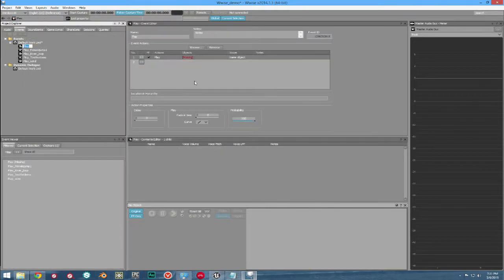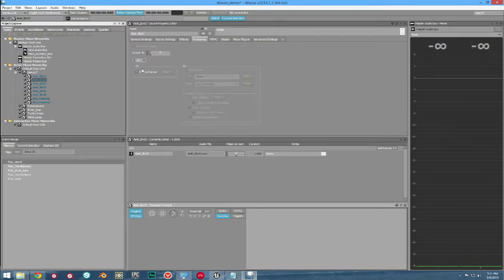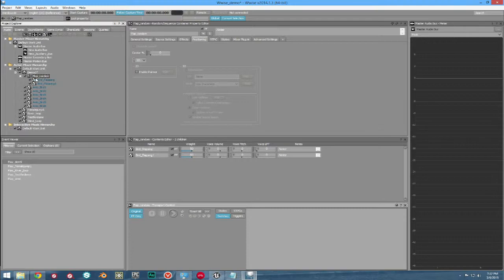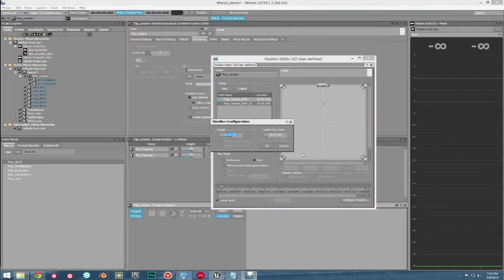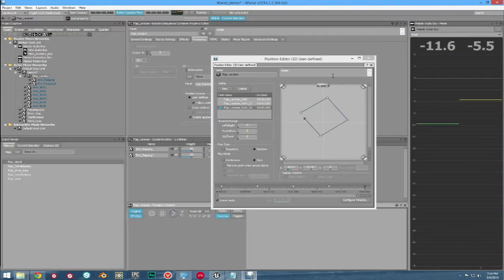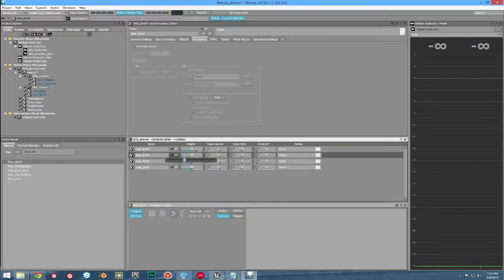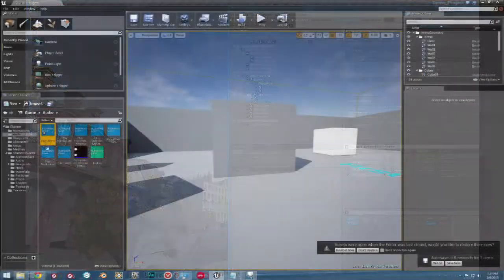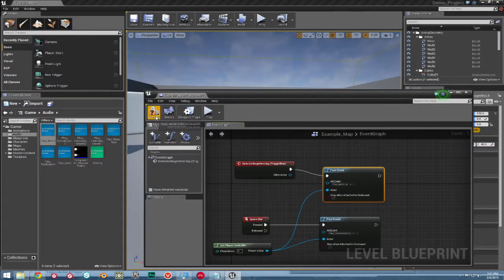Getting Wwiser ep 5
Next time guys I will do an updated version of creating an engine as well as linking two projects!